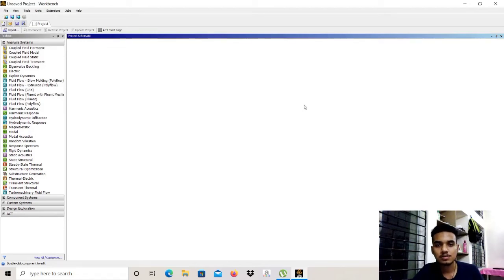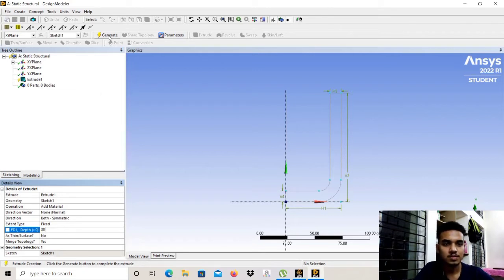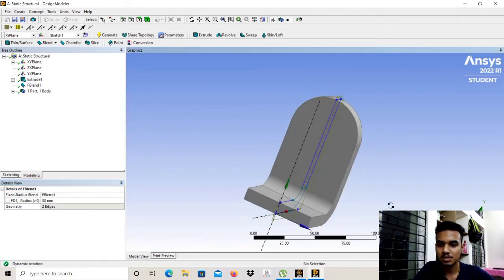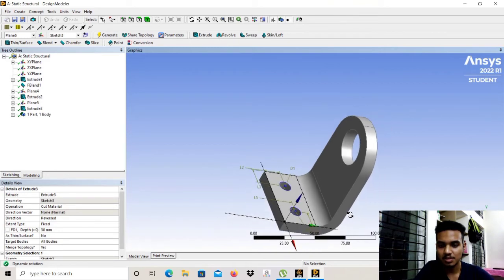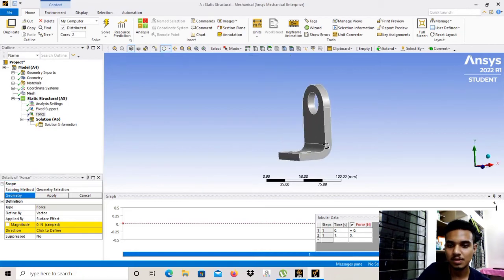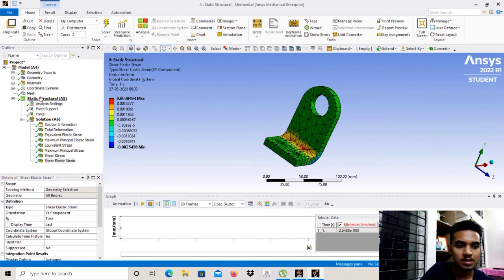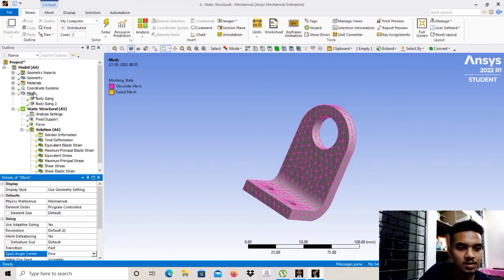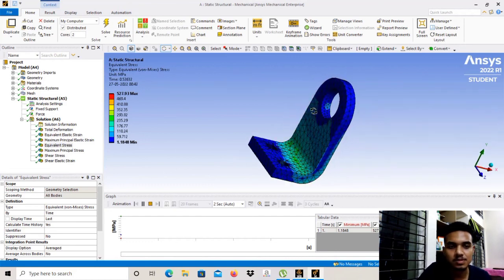Modelling and Finite element analysis of a BRACKET using Ansys Workbench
modeling and analysis of Bracket using ansys